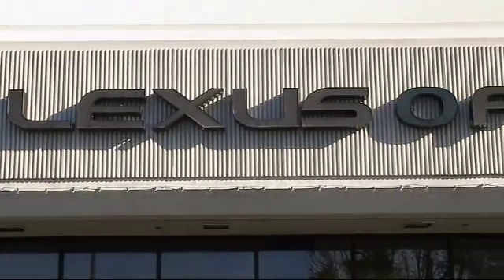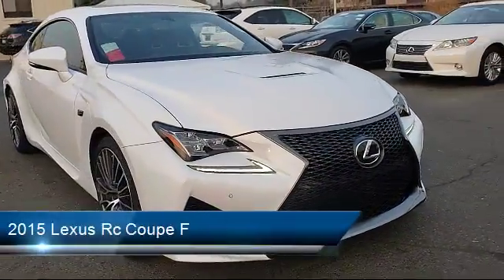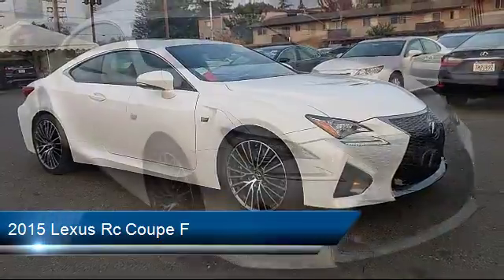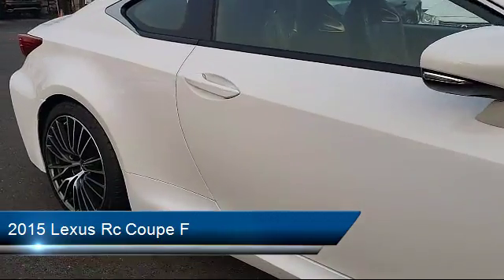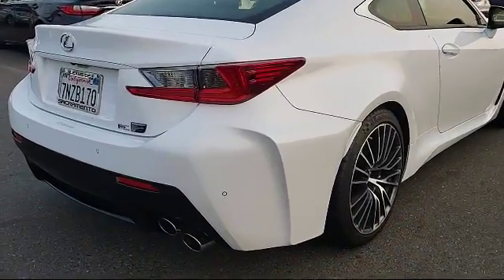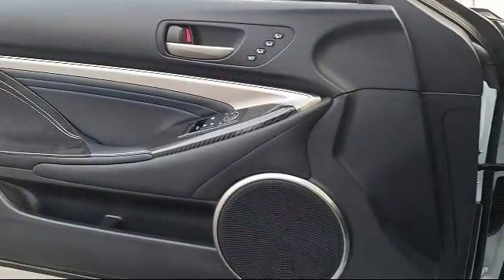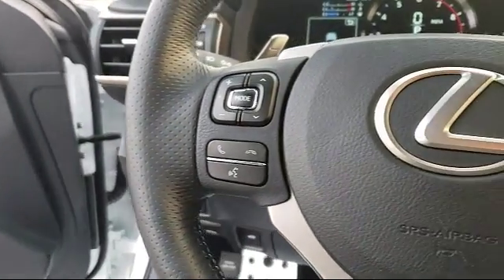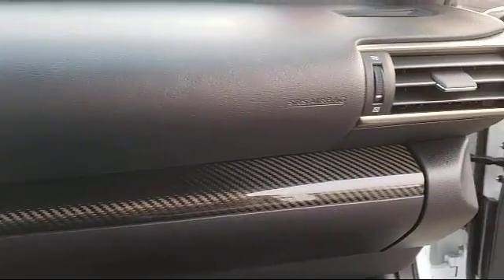2015 Lexus Rc Coupe F Sacramento Roseville Folsom Citrus Heights Carmichael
2015 Lexus Rc Coupe F Stock Number: 41969 Vin:JTHHP5BC5F5003683.